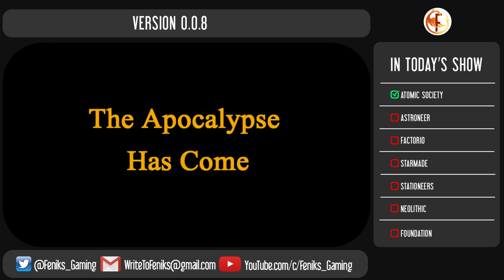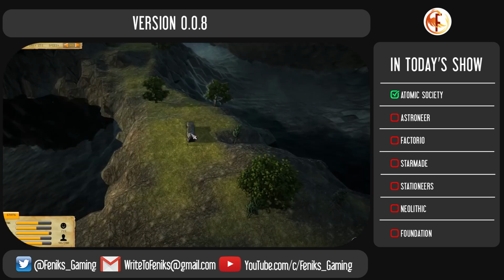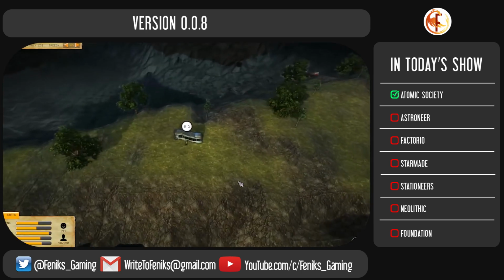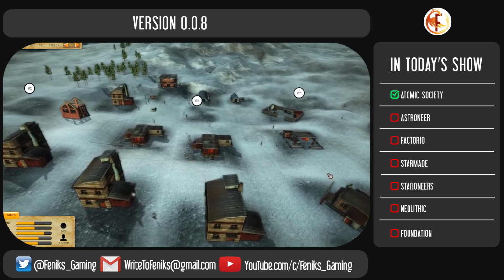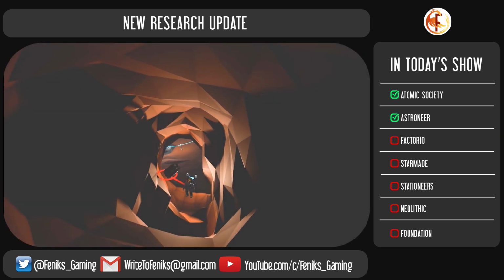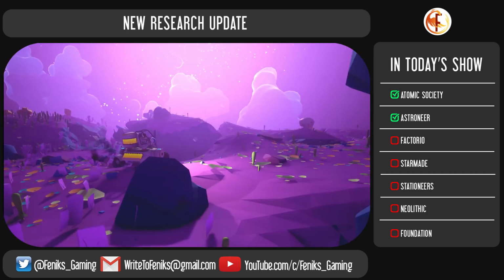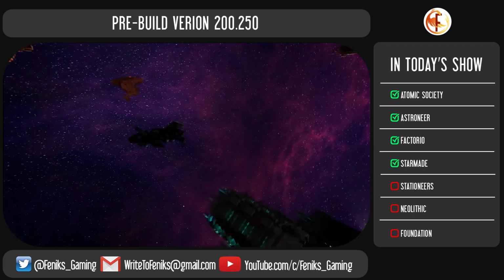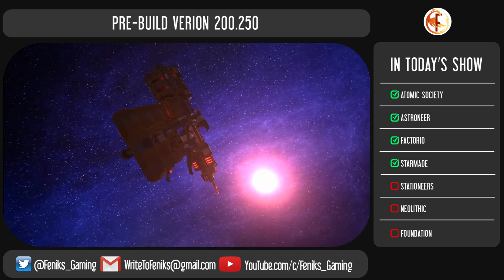Indie Game News Base BuildingCity Building and Survival News January 2018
Welcome to Indie Game News January 2017. In Indie Game News we talk about top upcoming indie games, new indie game releases and everything else indie game related that is note worthy. This series will focus on different genres and hopefully will cover topics like Tycoon, base building survival and many others.

Here are timestamps for covered games:

Atomic Society 0:12
Astroneer 0:55
Factorio 2:20
Starmade 3:15
Stationeers 4:15
Neolithic  5:45
Foundation 6:35

If you liked Indie Game News you may also enjoy some of those videos:

CHANNEL INFORMATION:
Welcome to Feniks Gaming and News. This channel focuses on everything Indie game related. My goal is to promote and support Indie Game culture and share any information, news, reviews and insider knowledge with my viewers. I spend hours every day reading and learning about latest news so you don't have to.
I stand for professionalism, consumer rights and good working ethics. Occasionally you will here find videos in which I express my views and opinions on latest development in Indie Game industry and YouTube itself.

PLAYLIST CODE:
Indie Game News code : -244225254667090

ABOUT INDIE GAME NEWS:
 I spend hours every day searching through various indie game news forums, trailer releases, steam greenlight and much more so you don’t  have to. In this series I cover different genres of indie games bringing you the latest and the hottest news from indie game industry.I mostly focus on base Building, Tycoon and survival genres as those are the indie games I enjoy the most. Every month you can expect to find Top Indie Games in this series that will help you make informed decisions about upcoming releases and updates to already existing games. I always condense maximum information and link you to official steam page or game website so you can do further research that I always encourage every responsible indie game fan.